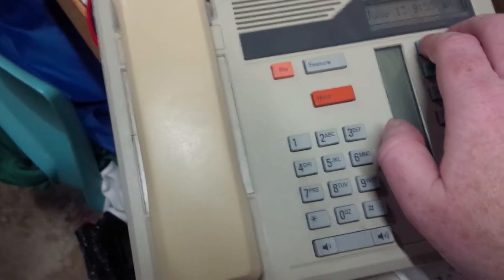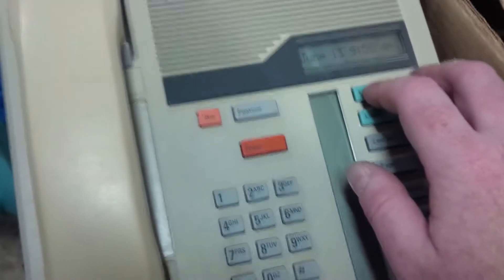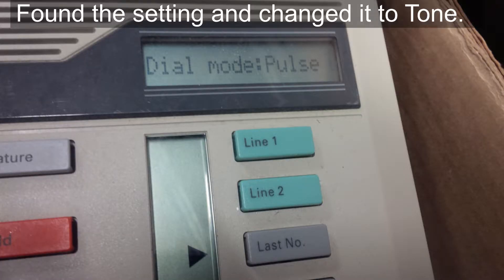Norstar Calls Out Using Old Rotary Phone method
Our telephone service provider still supports the old rotary (pulse) dial method.
Found this out after our 25 year old phone system factory reset itself during a power outage.
Symptoms included long dial times, automated attendants and menu prompts did not respond.
Solution get rid of the pulse and change it to tone.